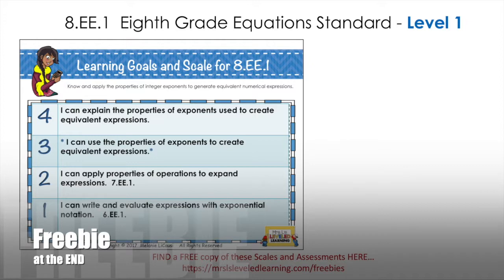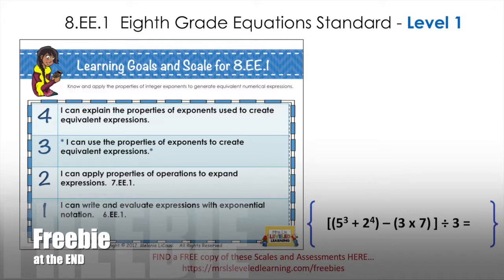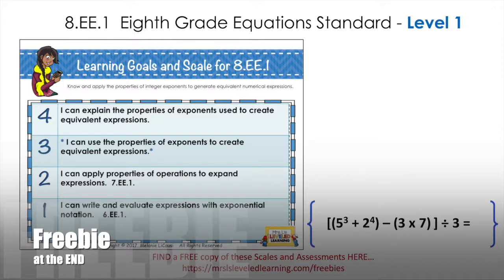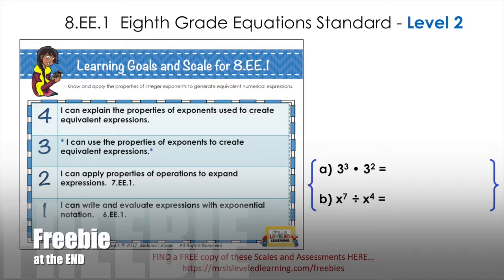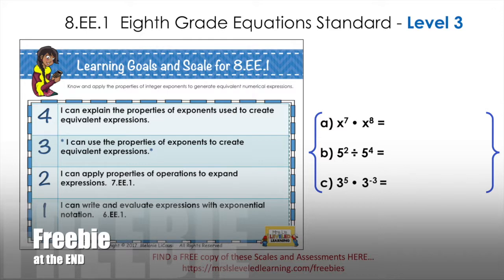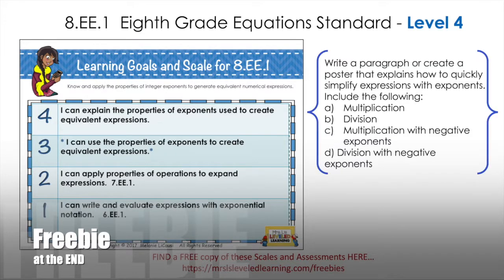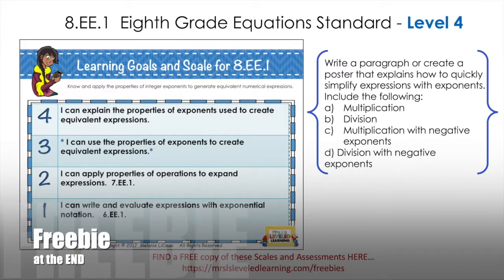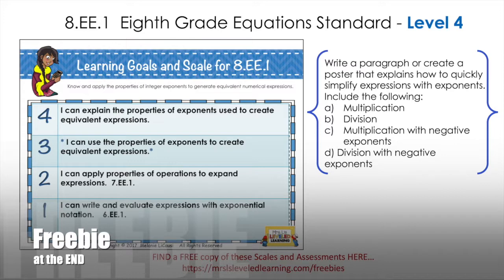How to Teach Eight Grade Math Expressions and Equations to All Levels of Learners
8EE1 Expressions and Equations Differentiation for Eighth Grade Math - This video walks you through one way to pre-assess your math students in this eighth grade standard. The standard is embedded in a scale with four related levels of difficulty. Level 1 being the easiest, level 2 being just below grade level, level 3 at grade level, and level 4 above grade level. These scales and assessment tasks were designed by Melanie LiCausi.  To LEARN MORE about Differentiation with Proficiency Scales, visit... www. mrslsleveledlearning.com